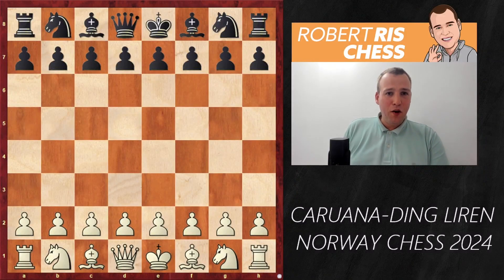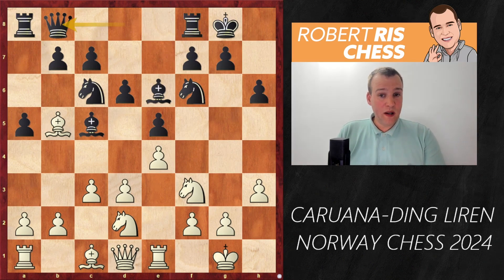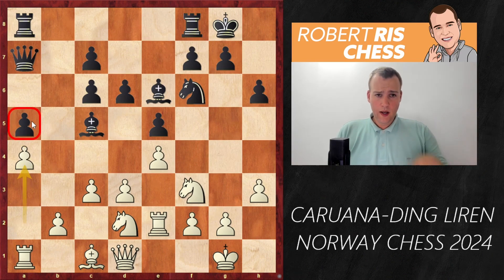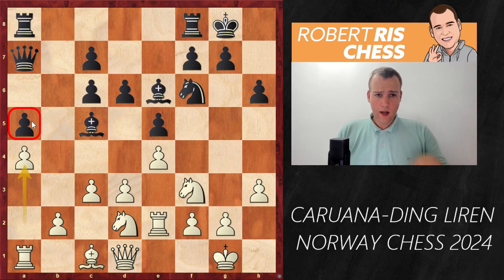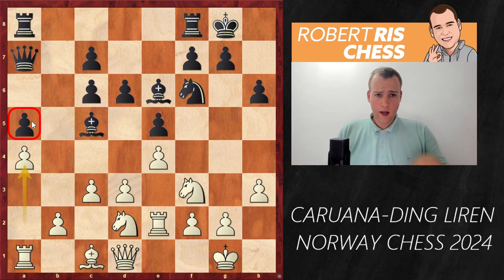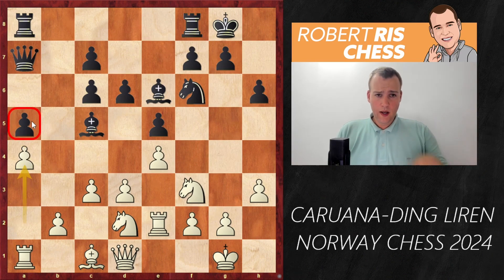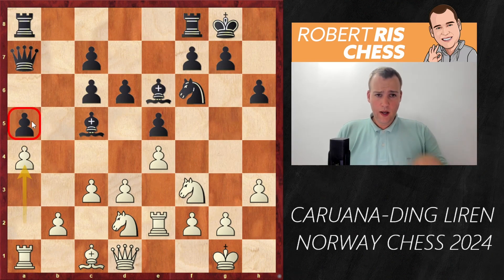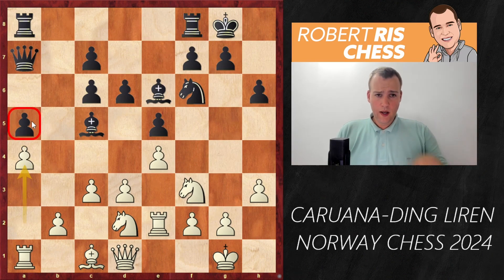BOOM BOOM BOOM!!!! | Fabiano Caruana vs Ding Liren | Norway Chess 2024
In this video I show a game between Fabiano Caruan vs Ding Liren from Norway Chess 2024

Photos: Stev Bonhage - norwaychess.no/